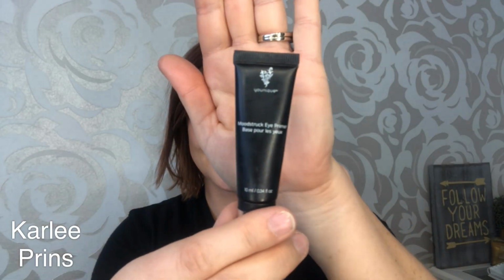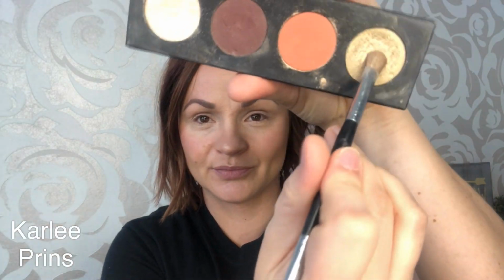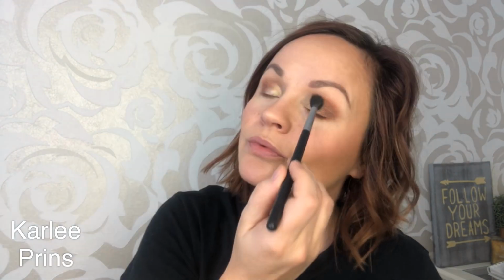Simple Sunset Eye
This beautiful, natural sunset eyeshadow look is stunning on any eye color!